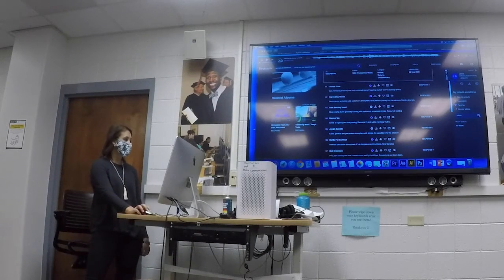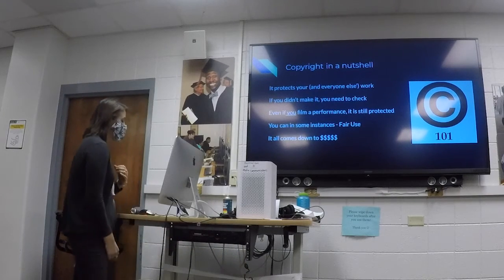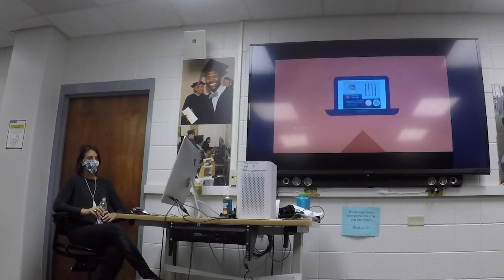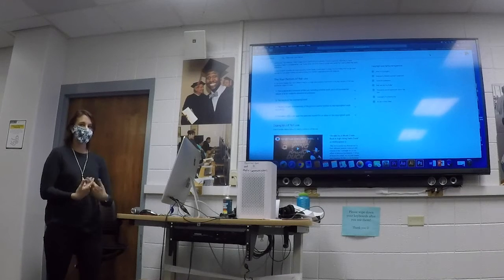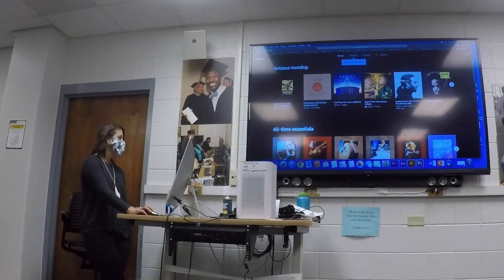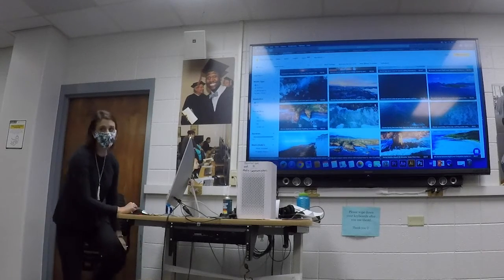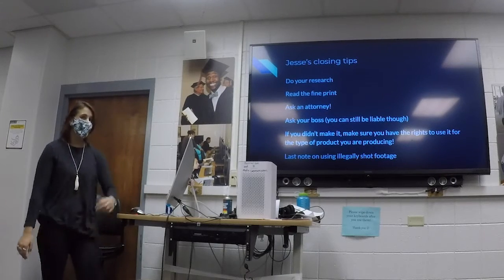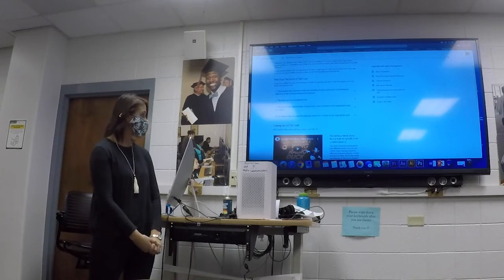340 Music and Legal editing